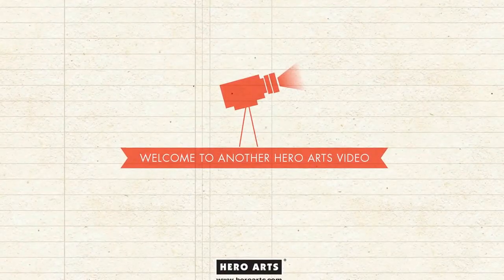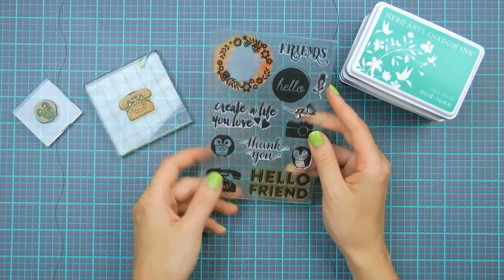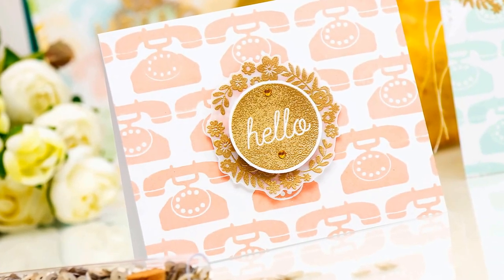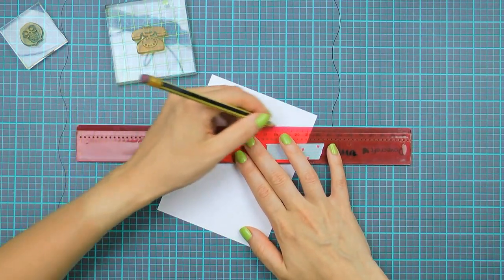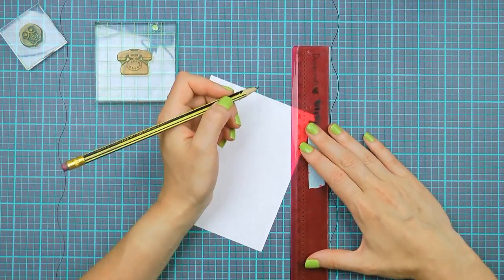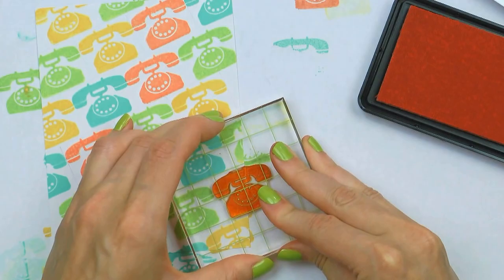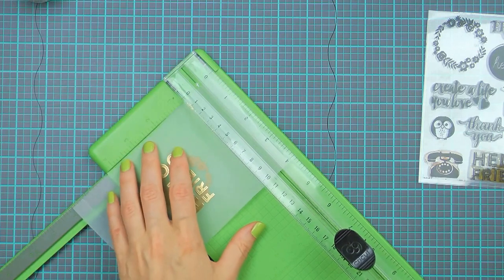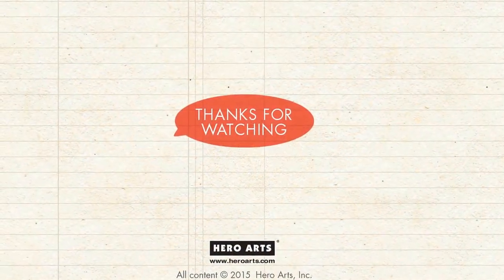Retro Phones Backgrounds with Hero Arts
Yana shows how to use Hero Arts Friends By Lia stamp set to create colorful backgrounds for simple cards.
and for more stamping ideas,